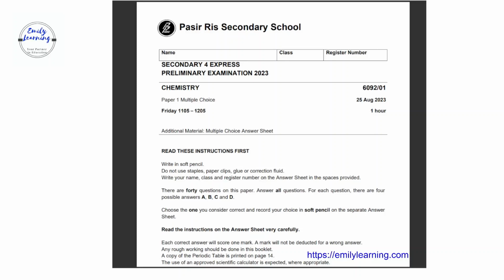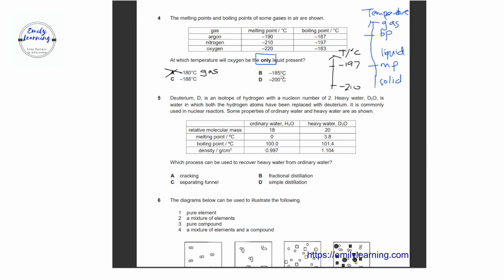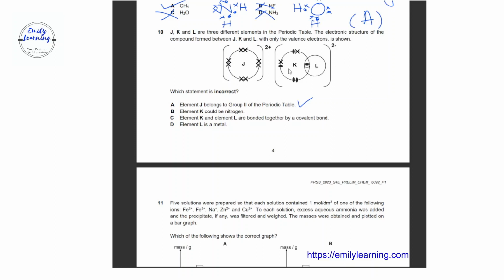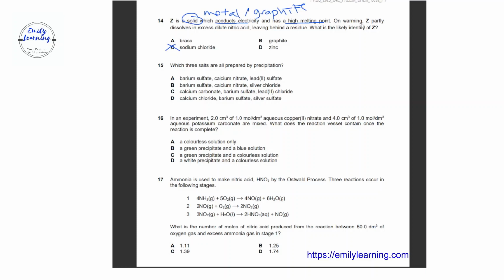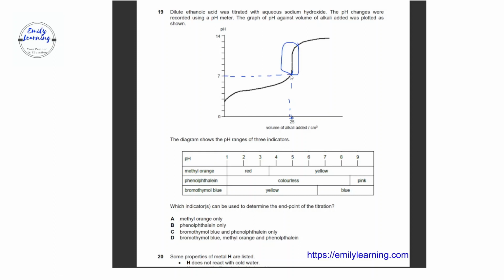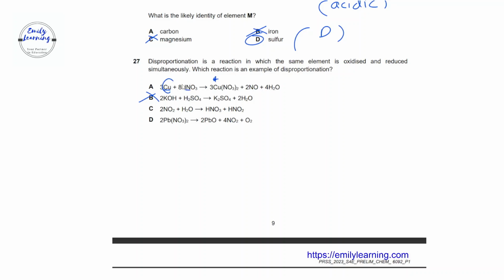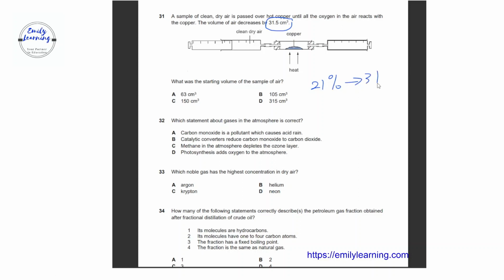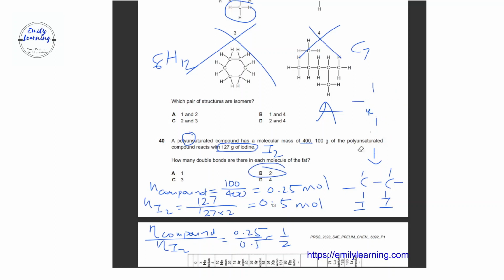Chemistry O Level Paper 1 (MCQ) - Complete Walkthrough PRSS 2023 Chem Paper 1 Prelim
In this video, you'll find a complete walk through of the 2023 PRSS 2023 Chemistry Paper 1 (MCQ).

Links mentioned in this video:
Testing for cations/gases/ anions: